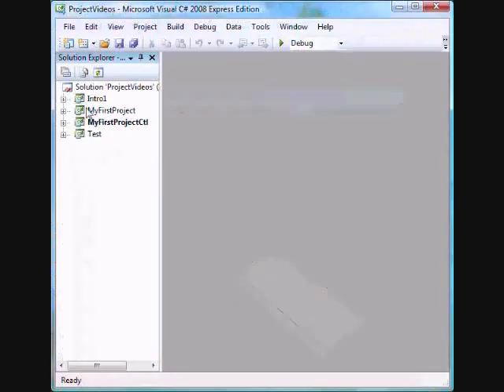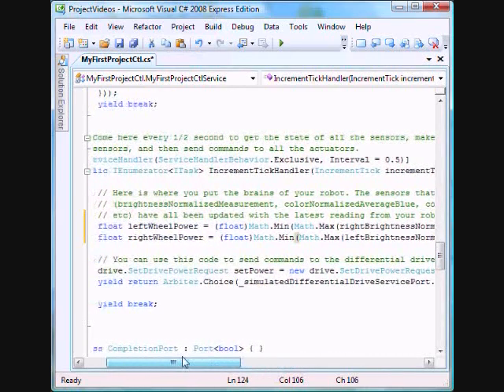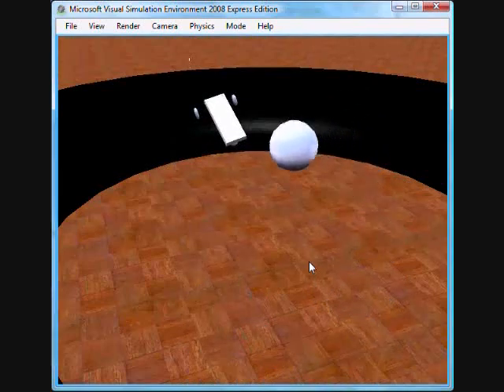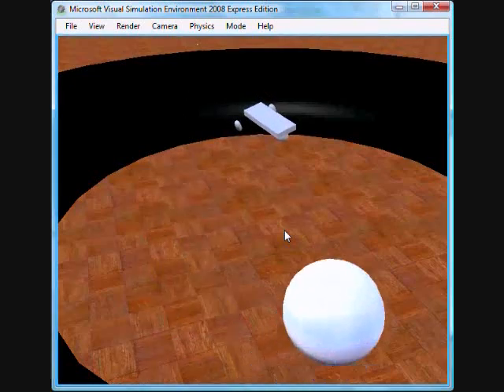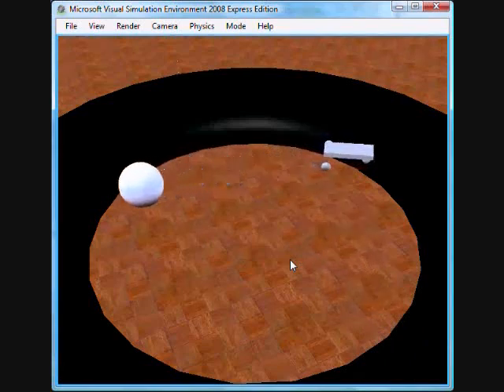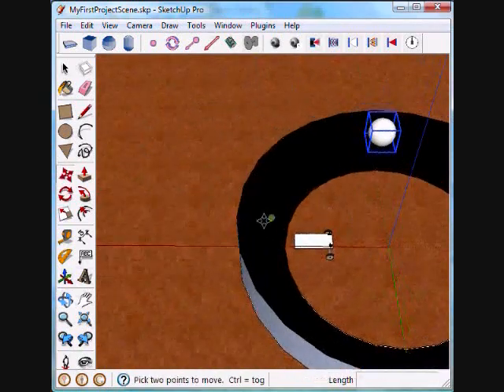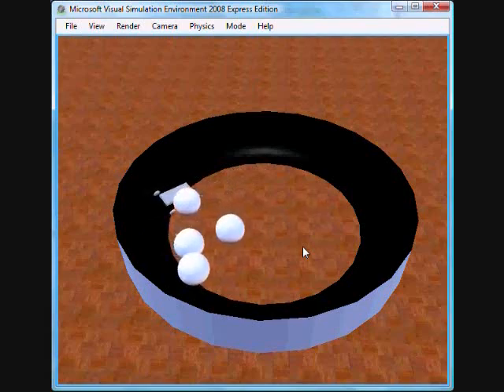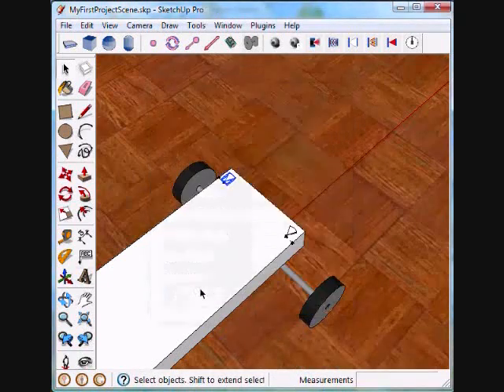AR - First Project Controller 2